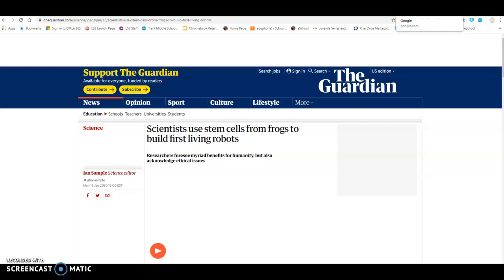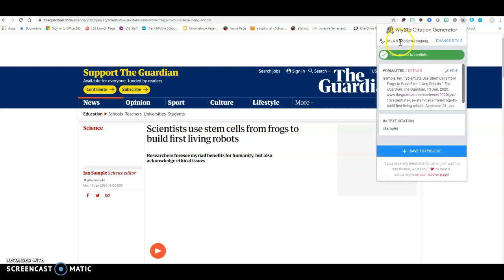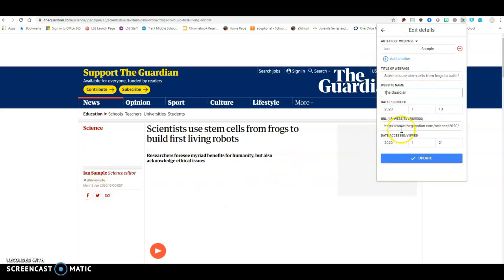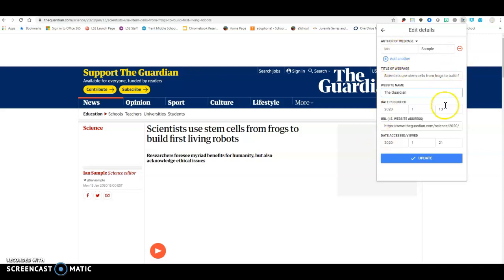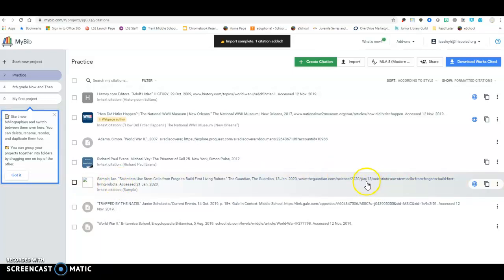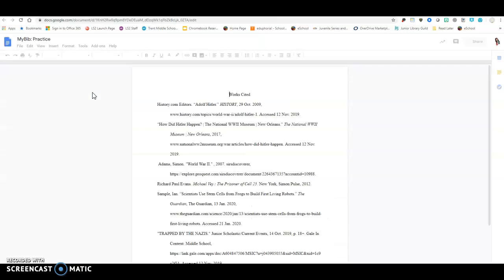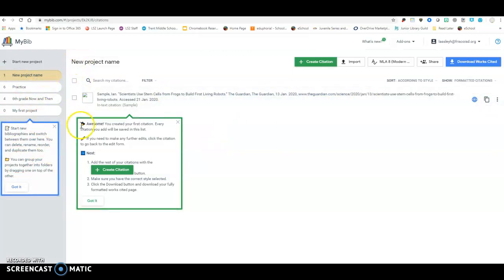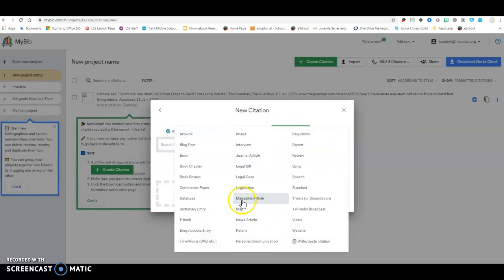My Bib- Website Citations